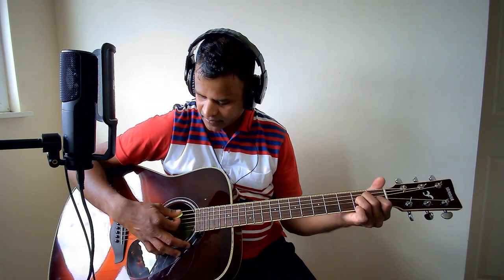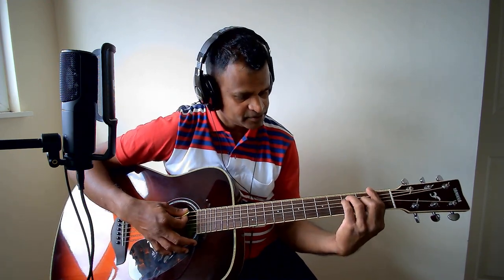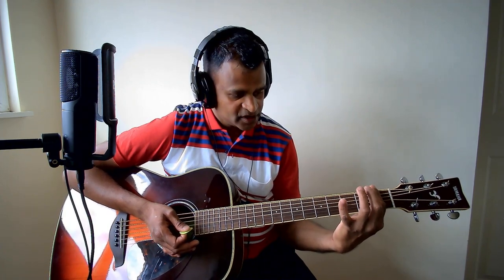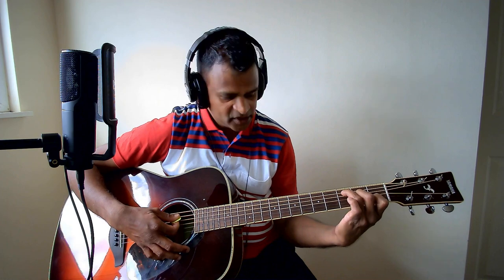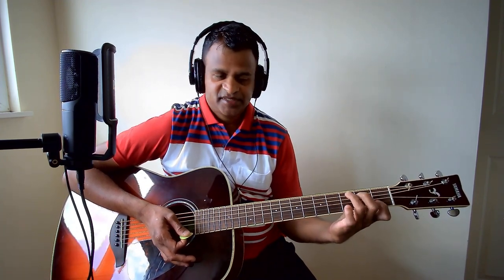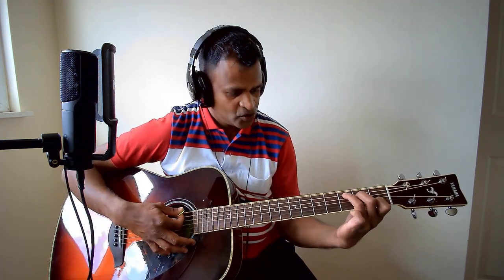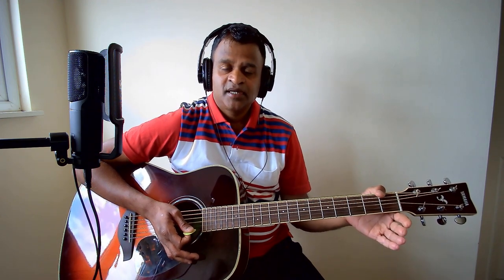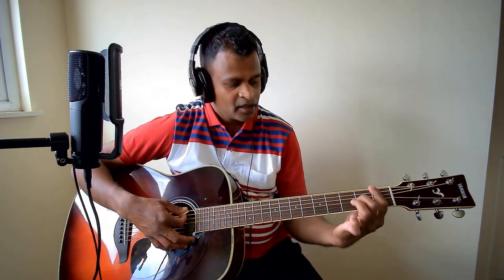Sangeedha Megam (Udhaya Geedham) Guitar Chords Tutorials [Part2/2] [Chords in Description below]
Prelude   | Am7 | Dm7 |
Piano       | \ | \ | \ | \ |
Trombone   | Am | % | % | % |
                     | Am | % | % \ |

1st Interlude
Guitar    | \ |
Strings  | Am | % |
               | E | Am | F E | F |
[C] Lala lala [Em] laa... [Am] lala lala [FM7] laa...
.Flute.
[D7] Lala lala... [F6] lala lala... [C6] laaaaa... [Cm6] laaaaaaaa...
Guitar    | G CM7 | . DmDmDm . CCCC |

2nd Interlude
Guitar     | Am | % |
Trumpet | Am | % | E7 | % | Am | % |
Strings    | C Em | Am G | x2
                 | F | G . .E7 | Am G F#m7-5 F | E7 C |
Thamizh Lyrics

Pallavi
[Am] சங்கீத... மேகம்...
[Em] தேன் சிந்தும்... [Dm6] நேரம்...
[Am] ஆகாயம்... [Em] பூக்கள் [F] தூவும்...
[C] கா...[F]ஆ...[Am]லம்...

[E] நாளை... என் கீதமே...
[F] எங்கும்... உலாவுமே... x2

[Dm7] என்றும்… வி[CM7]ழாவே…
என் [Dm] வாழ்விலே…[E7sus4]எஎஎஎ…

[Am] சங்கீத... மேகம்...
[C] கா...[F]ஆ...[Am]லம்...

Charanam
[Am] போகும் பாதை... தூரமே...
வாழும் காலம்... கொஞ்சமே...
[C] ஜீவ… சுகம் பெற...
ராக... நதியினில்...
[D] நீ... நீந்த[F]வா... x2

இந்த [A] தேகம்... மறைந்தாலும்...
இசையாய்... மலர்[Dm]வேன்... x2

[Am] கேளாய்... [E] பூமனமே...
[FM7] ஓ...ஓ...ஓ...ஓ...ஓ...ஓ...ஓ...
English Lyrics

Pallavi
[Am] Sangeedha… megam...
[Em] Thaen sindhum... [Dm6] neram...
[Am] Aagaayam... [Em] pookal [F] thoovum...
[C] Kaa..[F]aaa...[Am]lam...

[E] Naalai... yen geedhame...
[F] Yengum… ulaavume... x2

[Dm7] Yendrum... vi[CM7]zhave...
Yen [Dm] vaazhvilae...[E7sus4]ey...

[Am] Sangeedha… megam...
[C] Kaa..[F]aaa...[Am]lam...

Charanam
[Am] Pogum paadhai… dhoorame...
Vaazhum kaalam… konjame...
[C] Jeeva… sugam pera...
Raaga… nadhiyinil...
[D] Nee… neendha[F]vaa… x2

Indha [A] dhaegam... maraindhaalum...
Isaiyaai malar[Dm]vaen... x2

[Am] Kelaai... [E] poo manamae...
[FM7] Oh...oh...oh...oh...oh... oh... oh...